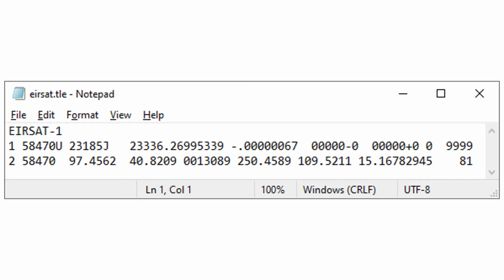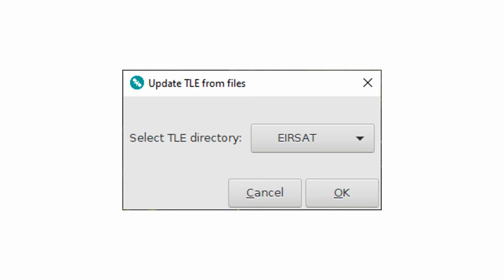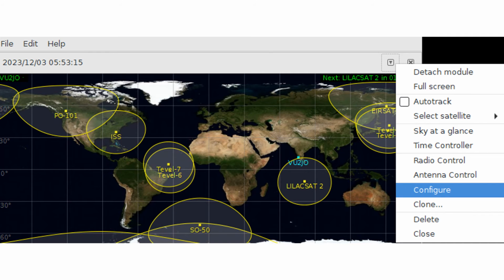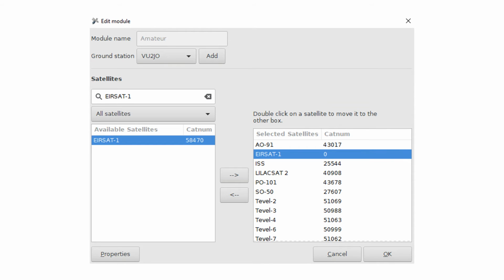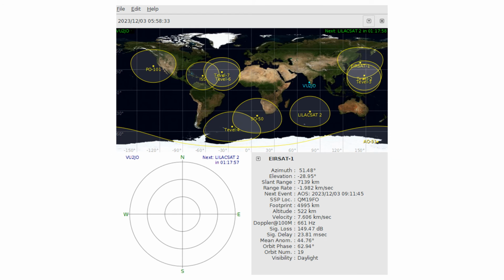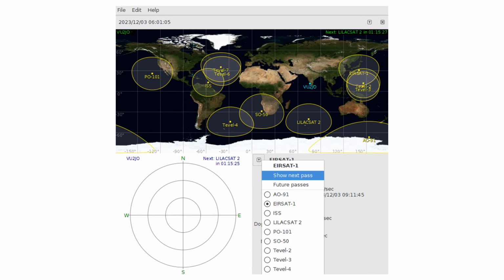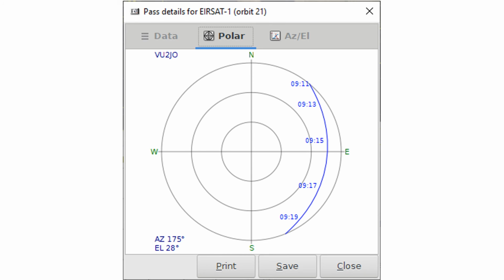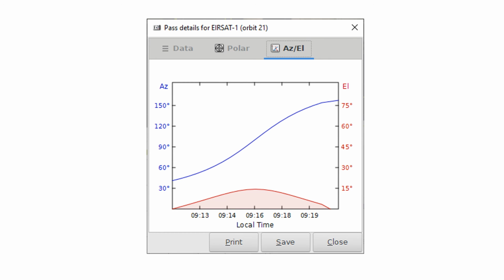Adding New Satellite EIRSAT-1 to Gpredict for Tracking!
Earlier I had installed Gpredict satellite tracking software on Windows. Yesterday I could install it on Ubuntu Linux also, quite easily from the terminal. I have installed it mainly to try tracking the newly launched EIRSAT-1.

Initial Two Line Elements (TLE) was posted in our local LEO Satellite Repeater contact group. It was saved as a text file with name eirsat.tle in a directory on the computer. It has been mentioned that the intial TLE may change often as the satellite is stabilizing in orbit. So we may have to update it again.

Used this file to update in Gpredict using the ‘Update TLE form local files’ option. The local directory in which the TLE file was stored was browsed and clicked OK.

After that the click down menu on the top right corner was used to access the ‘Configure’ menu to display the satellite on the front display.

In the Edit module, search function was used to find EIRSAT-1 and it was double clicked to move to right  sided box. Alternatively, selecting and using the right arrow is also feasible.

As the next step, EIRSAT-1 was chosen from from the lower click down menu on the front panel and the live data started appearing near the polar map, which was vacant as no satellite was in range.

Click down menu was again used to ‘Show next pass’ of EIRSAT-1.

Selecting ‘Polar’ option gave a nice polar map of the next pass due in this region. Timings were displayed in the polar map.

Selecting ‘Az/El’ gives a graph plotting Azimuth and Elevation during the pass with respect to time.